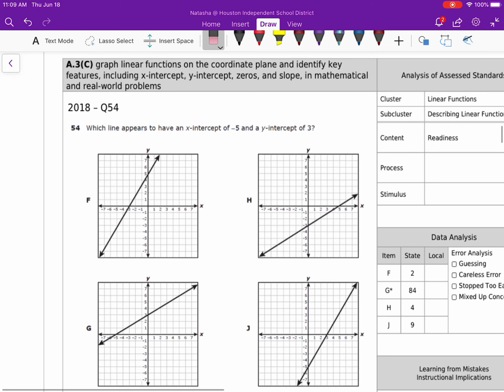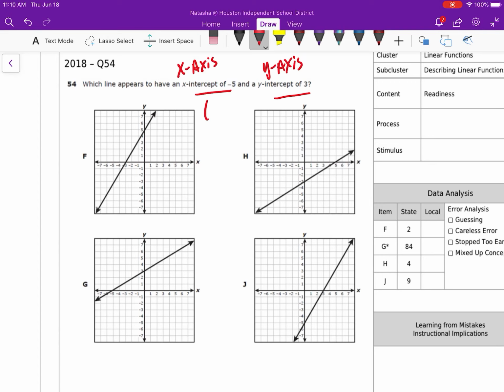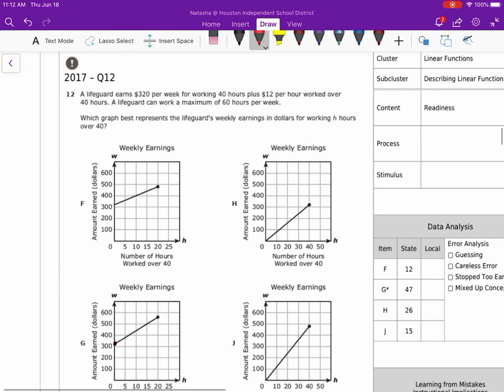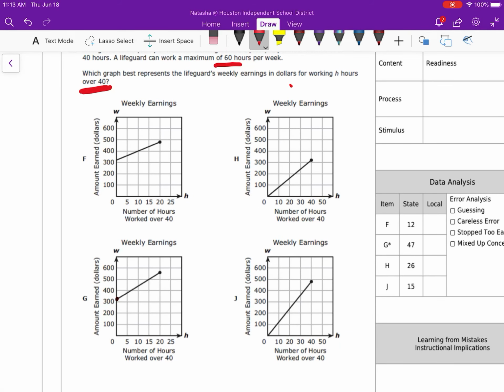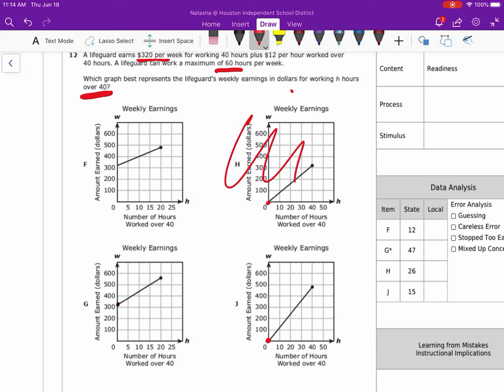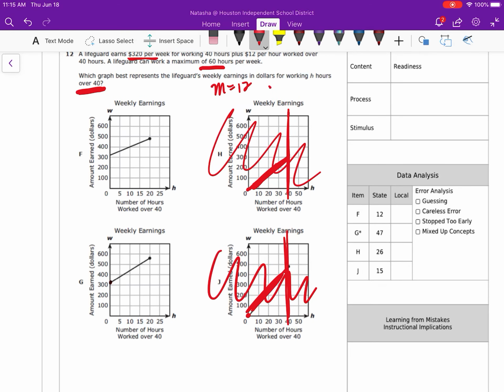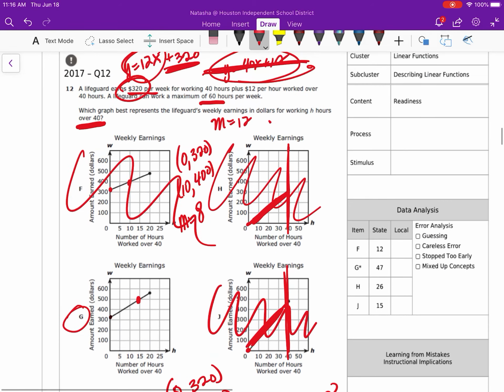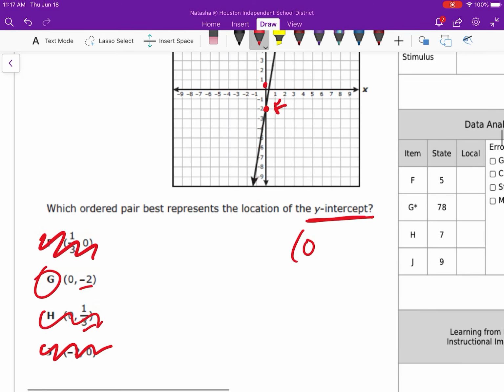Alg STAAR tek 3.C 2018 Q54 - 2017 Q32